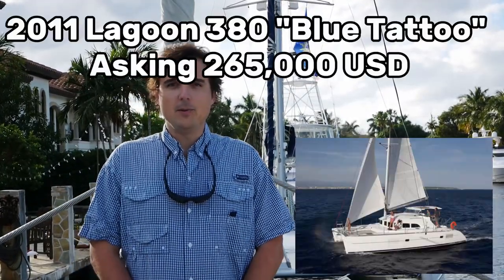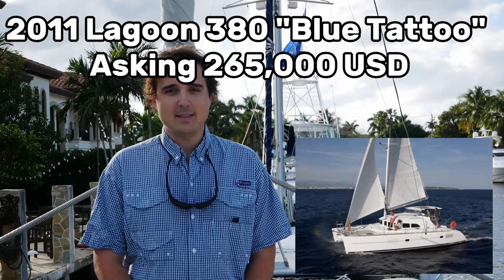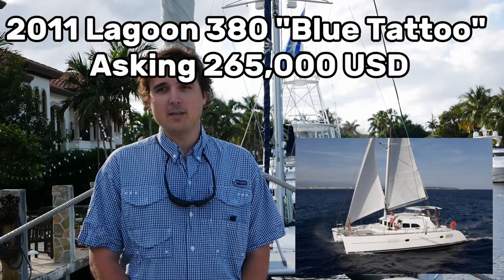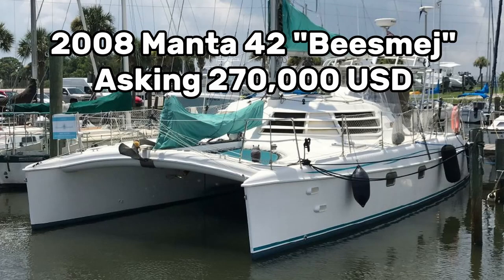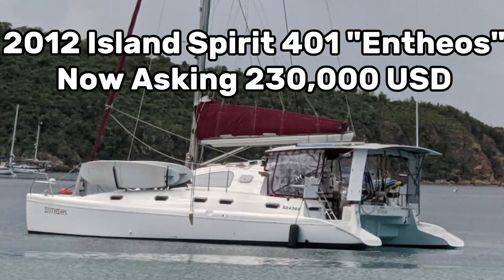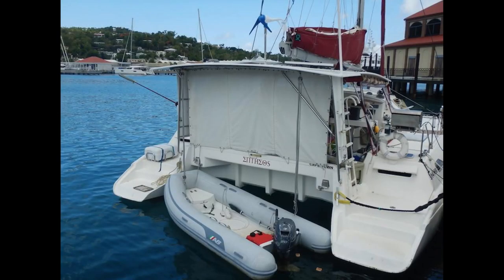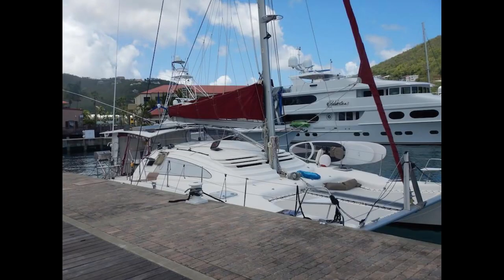Three three-cabin catamarans under 300,000 [December 2020]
Having trouble locating the make, model, or configuration you want? Unsure of what to go for with your next boat, or just plain don't know where to start?! Don't go it alone on an adventure when it doesn't cost anything to get some hand holding with your next purchase.